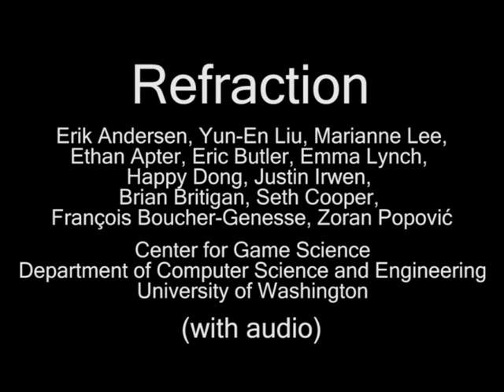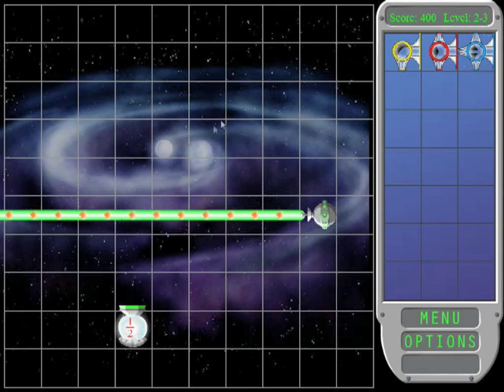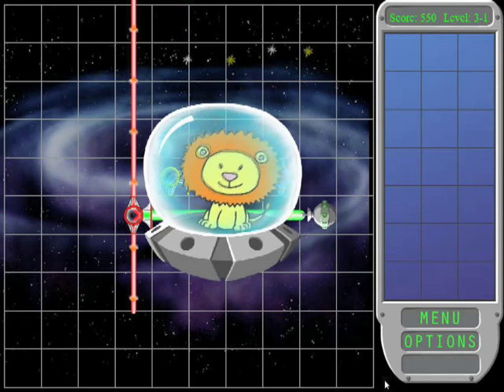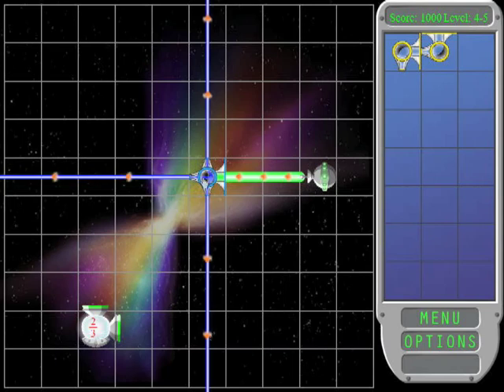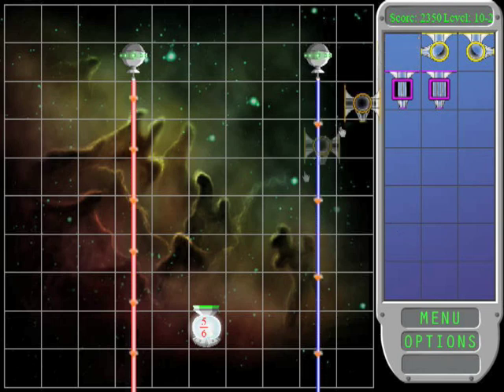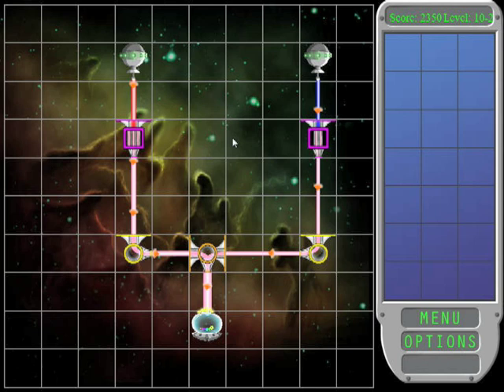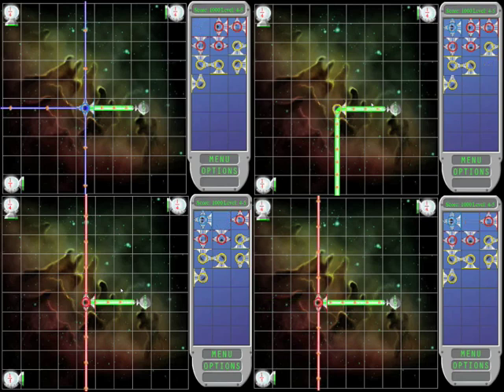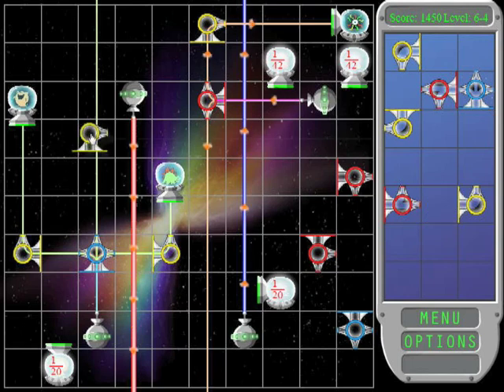Refraction Submission Video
Submission video for the SIGGRAPH 2010 Disney Learning Challenge